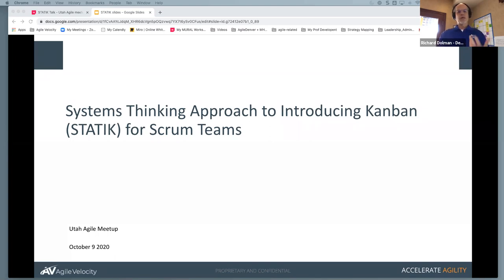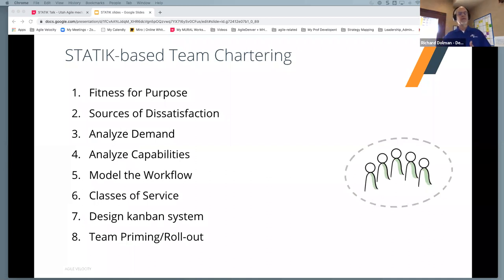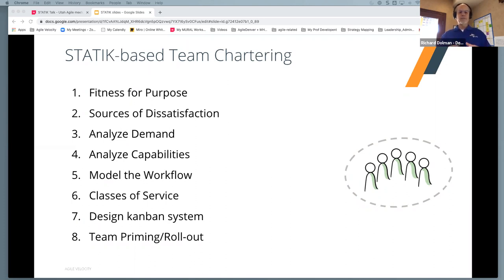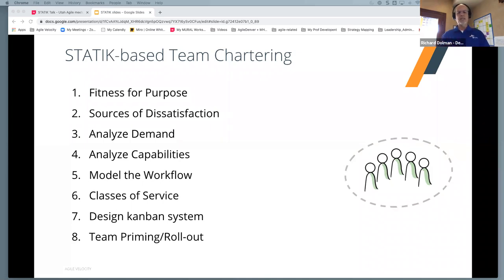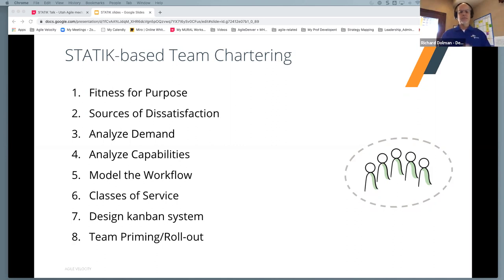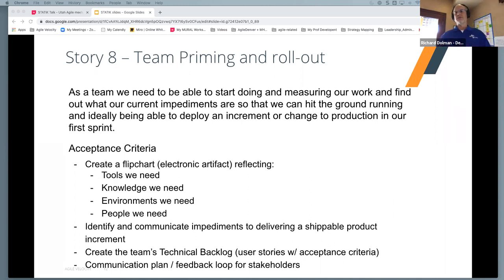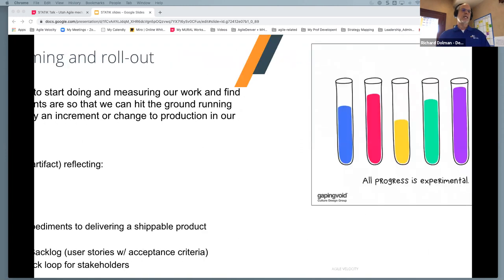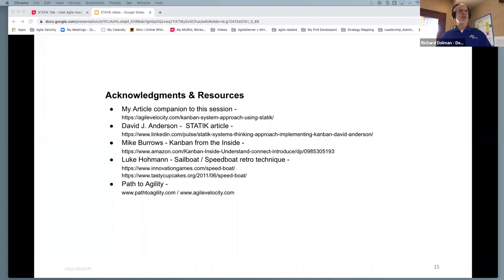Applying STATIK to stand up a new Scrum team - Richard Dolman - Oct 2020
STATIK (Systems Thinking Approach To Introducing Kanban) can be a great way to help teams get up and running quickly, even teams that are using Scrum.

Applying the STATIK approach leverages the first principle of the Kanban method - “Start with what you do, or know, now”, in order to help avoid over-thinking how existing work, structures and/or roles “fit” within Scrum.

This is not the same thing as “Scrum-ban”.

Using this approach designed for Kanban can dramatically accelerate the forming and improvements of a Scrum team.

About the Speaker:

Richard Dolman is an Enterprise Agility Coach and Trainer. He tries to help people and organizations unlock their hidden potential. He works with executives, managers and teams to guide them toward sustainable growth and continuous improvement.

He is a Certified Enterprise Coach (CEC) and CAL-Educator, and holds other credentials including SPC5, ICP-ACC and PMI-ACP.

He is also a board member and Treasurer for Agile Denver, helping to steward a vibrant agile community in the front range.